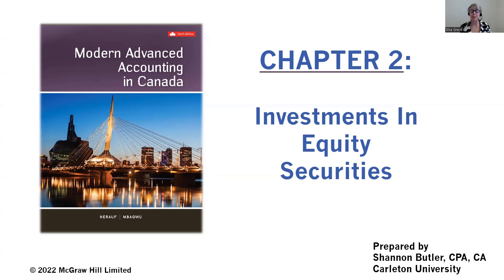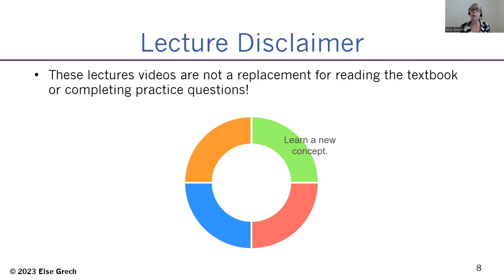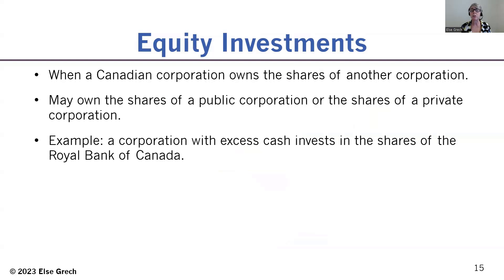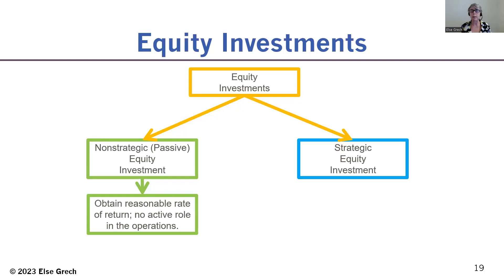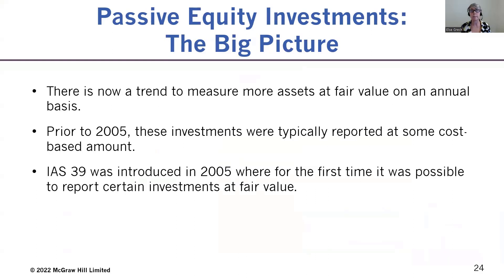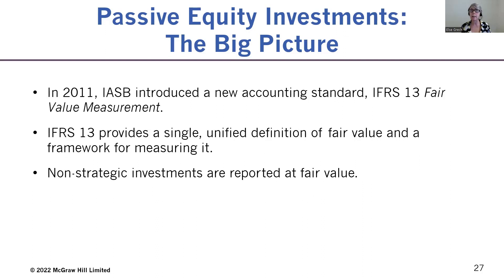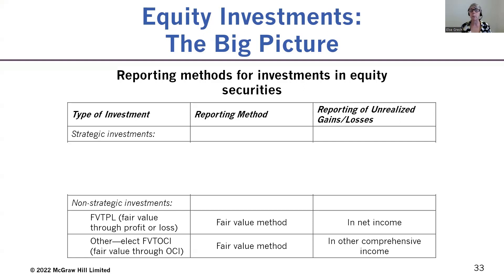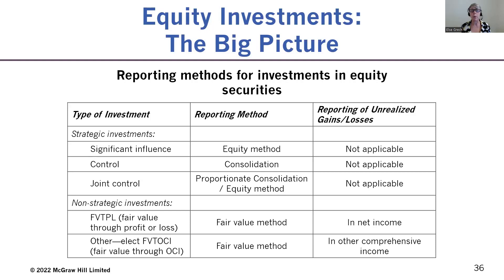Modern Advanced Accounting in Canada, Ch 2 Lecture, LO1, Classifying Equity Investments, UPDATED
UPDATED VIDEO!!

This video covers learning objective 1 from Chapter 2 in Modern Advanced Accounting in Canada, 10th editiion.